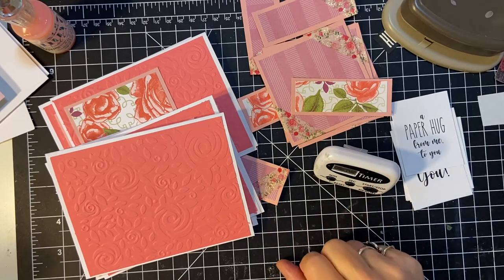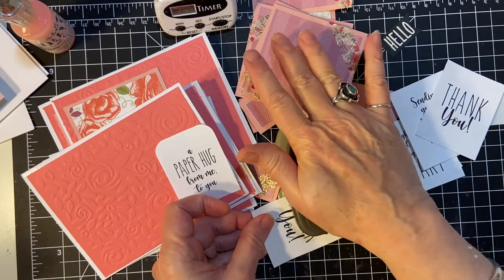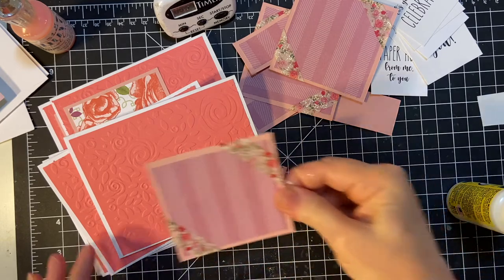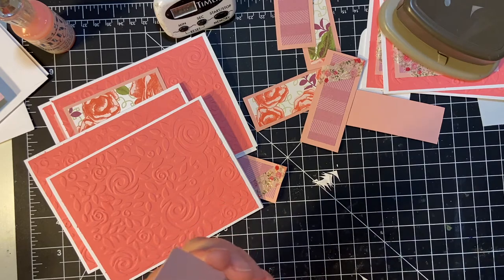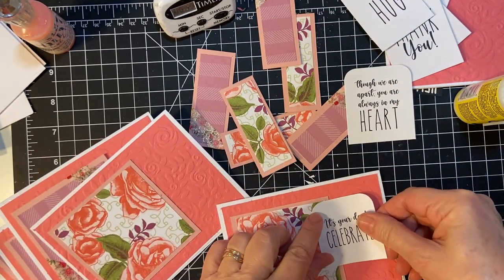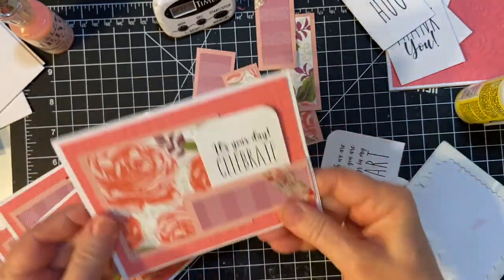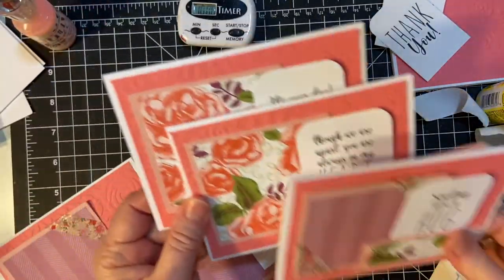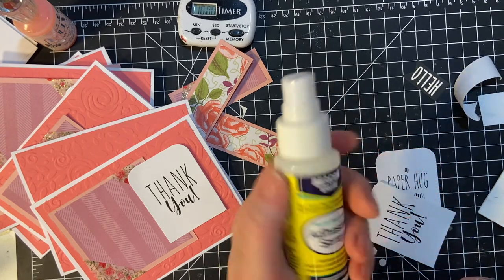So You Only Have 10 Minutes? May 2021 Sheetload Sketch- Rounding the Corners and Hide and Seek!!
Hello again, everyone!!  Today I will be working with the sentiment pieces as well as playing hide and seek with a piece I need!!  I will be embellishing and stamping in the next video!!

(I don't know what is up with my thumbnail,  I've tried several times to reformat it and the bottom words keep shifting)

Let’s connect:

Facebook business page --Lil Crafty Nook